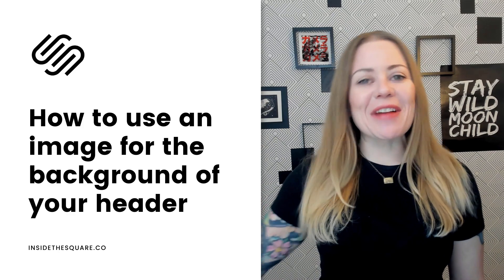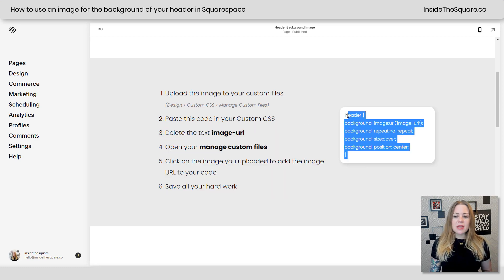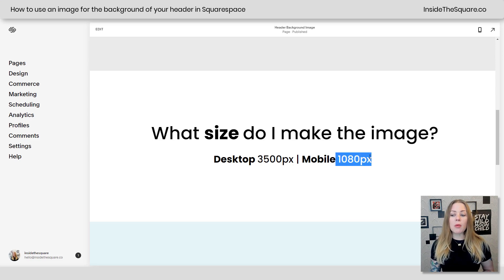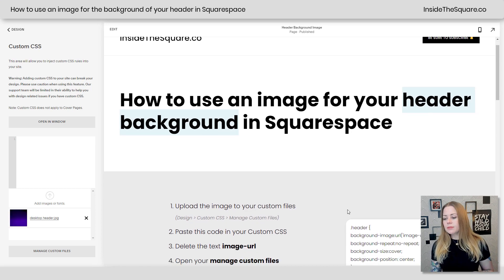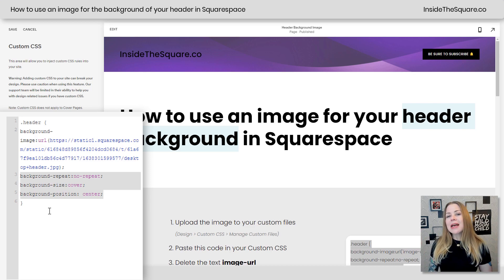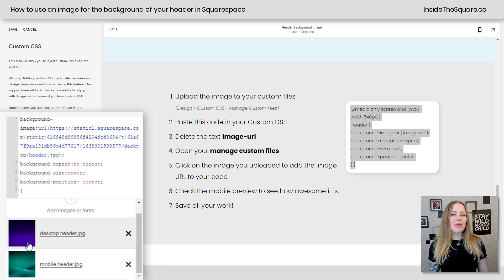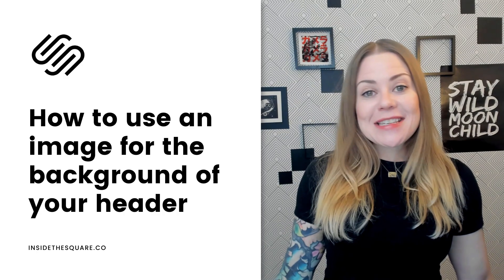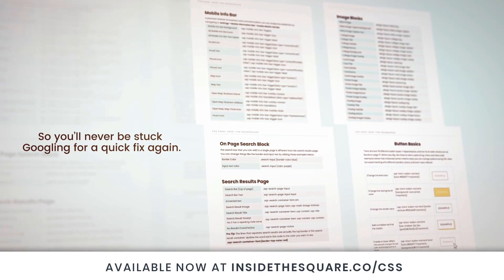How to use a custom background image for your Squarespace header // Header Background Image Tutorial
In July 2022, Squarespace made a big change to the way sites are edited, and this tutorial is a little outdated! Add this code to make your header transparent before adding the additional code below: .header-background-solid {
    background-color: transparent!important

-- Original Post --
You can use your own image for the header of your Squarespace site - and have a custom one for mobile too! All you need is the CSS in this step by step tutorial to make your Squarespace site look even more unique.

In this Squarespace tutorial, you'll learn how to use your own image for the background of the header menu (aka main navigation) of your Squarespace website. We'll use two different images; one for the mobile version of Squarespace and one for the desktop version.

Steps / Important moments from this Squarespace tutorial:
1:04 What size images I recommend using
1:26 How to upload the image you want to use
2:03 What part of the code you *need* to change to make this work in your Squarespace site
2:58 How to use a different image for the mobile version of your site

Here is the code for the desktop version of your site:

.header {
background-image:url('image-url’);
background-repeat:no-repeat;
background-size:cover;
background-position: center;

Here is the code for the mobile version:

.header {
background-image:url('image-url’);
background-repeat:no-repeat;
background-size:cover;
background-position: center;